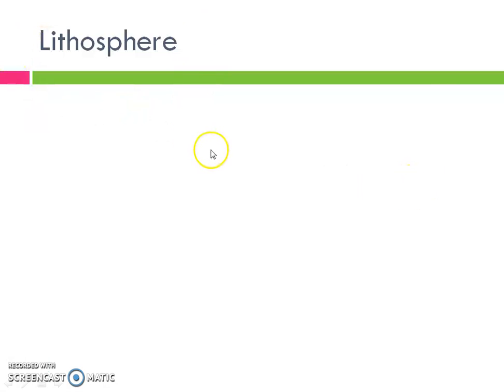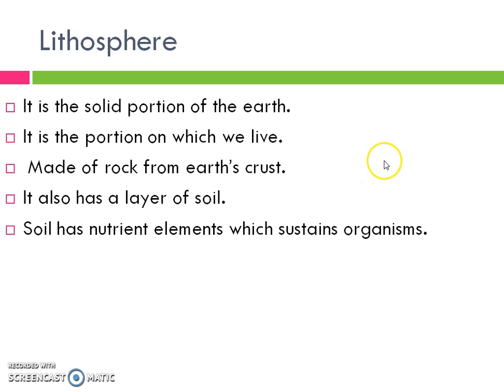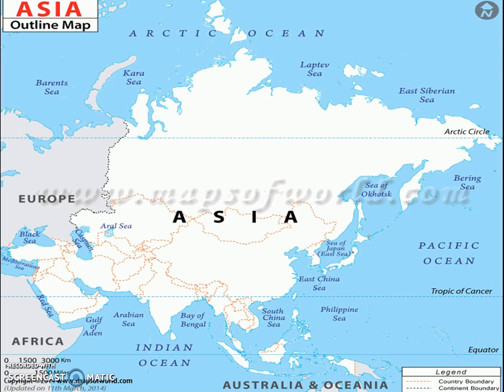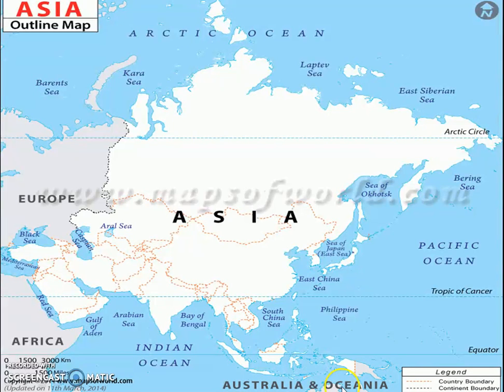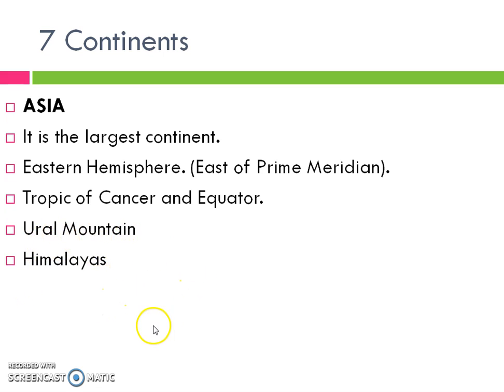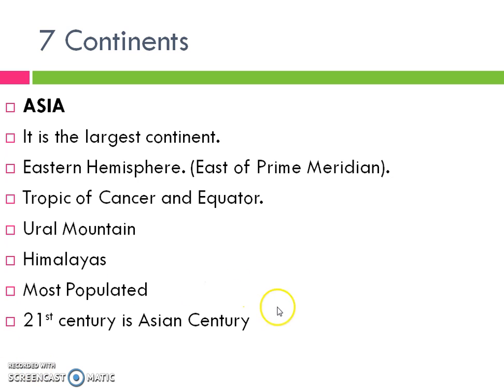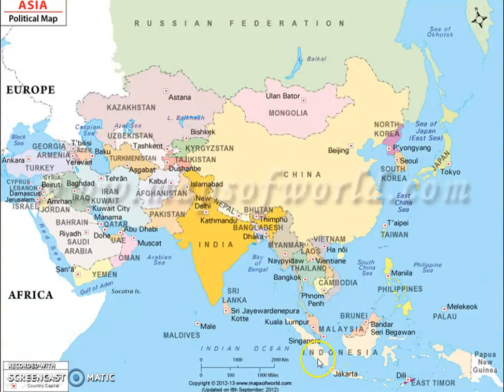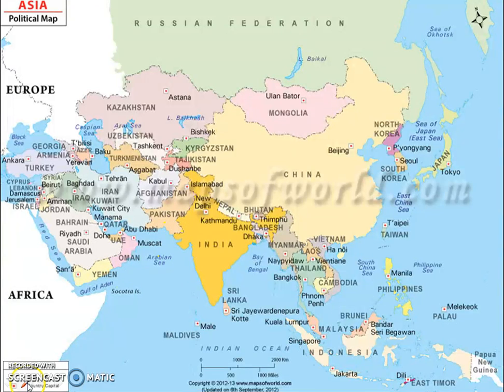Geography Lectures For IAS Part 10; Continents Asia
Geography Lectures For IAS  Part 10; Continents Asia , Geography lectures for upsc , geography for upsc , geography for ias , geography